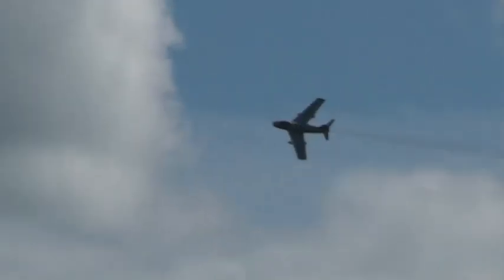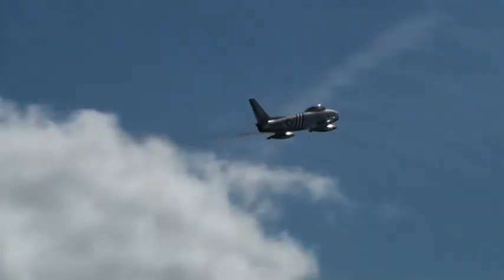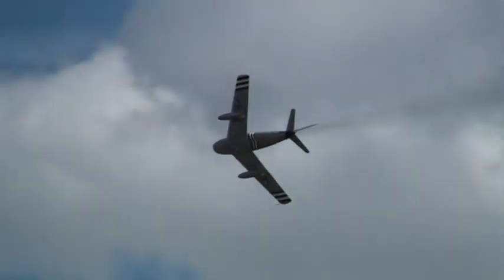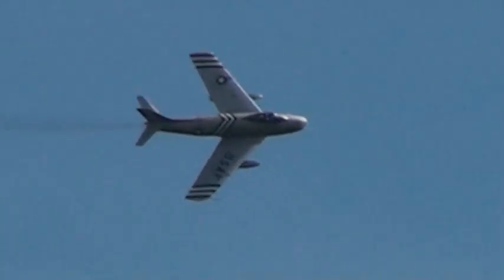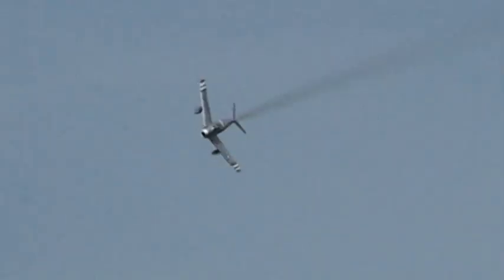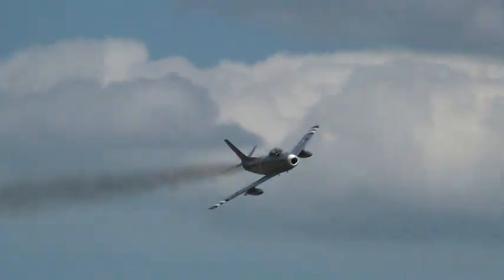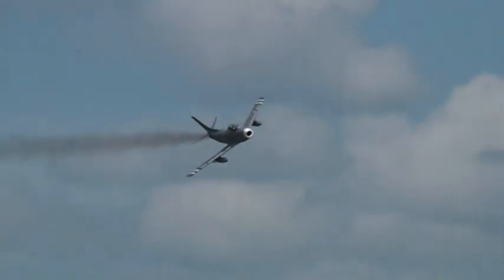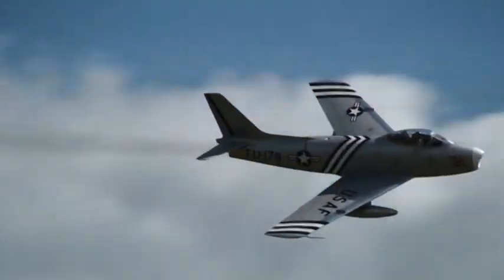F86A Sabre Cosford 14/06/09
This may well be the last time you see this fantastic Aircraft fling in the UK as this the oldest flying jet anywhere in the world first flown in 1949 has now been sold to the USA :-0.
A brilliant display also so enjoy.